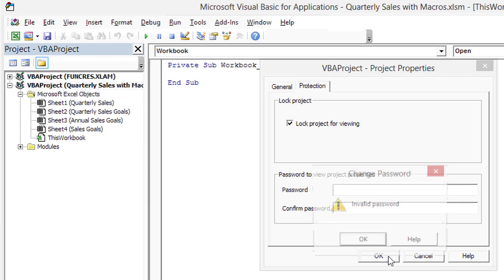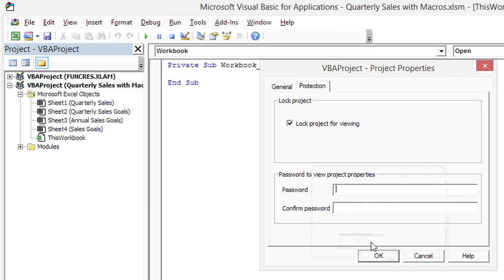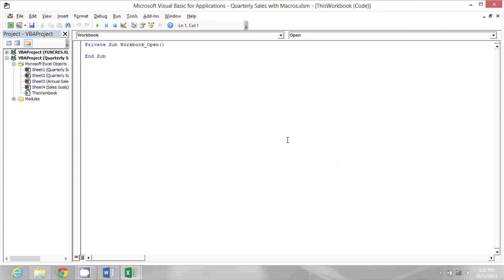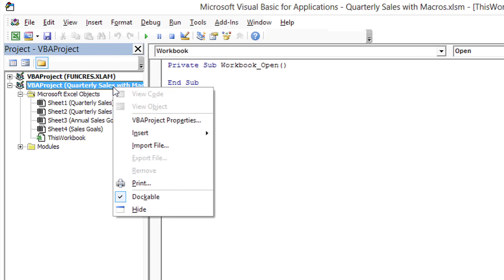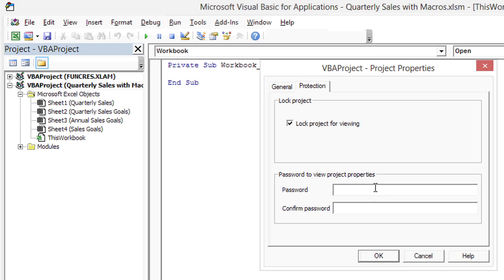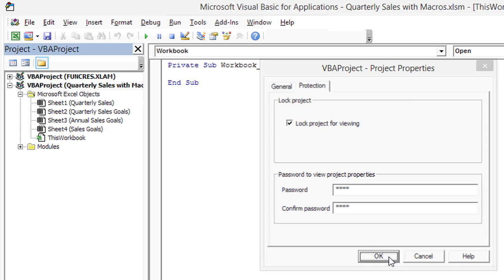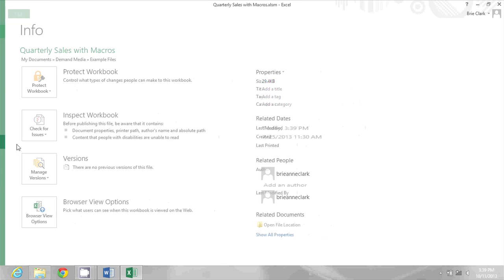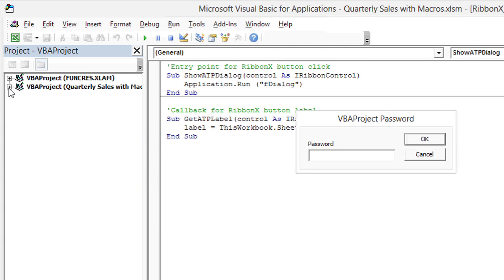How to Protect & Hide Excel Macros : Microsoft Office Lessons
If you've gone to the trouble of writing macros in an Excel workbook, you'll probably want to protect those from anyone modifying them. Protect and hide Excel macros with help from a computer expert in this free video clip.